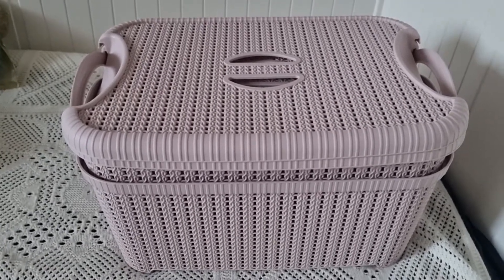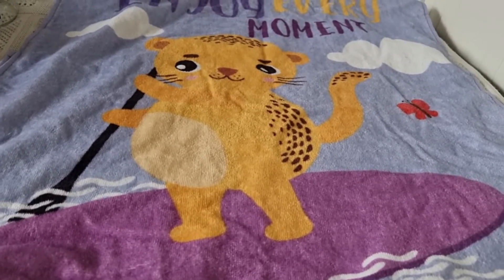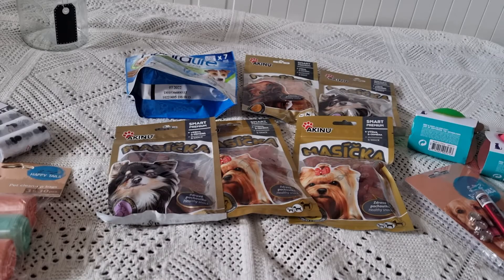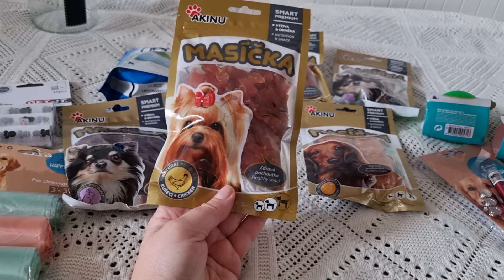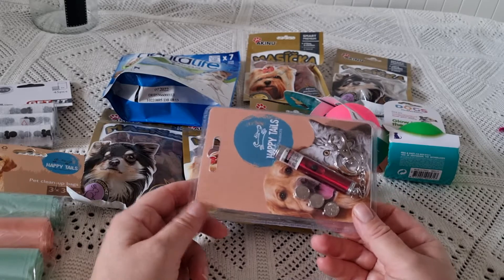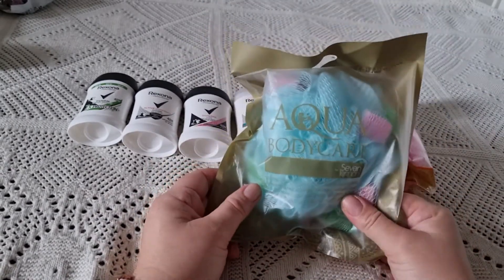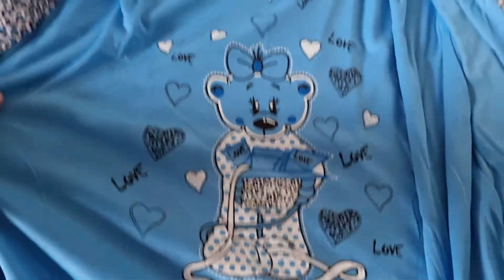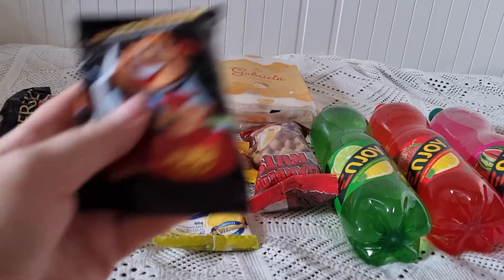Покупки из махимы купили полотенце и мячики для Фанни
Мой канал посвящён собакам.
Мы живём в Литве в городе Вильнюсе.
Меня зовут Елена, а мою собаку Фанни, -она породы йоркширский терьер.
Фанни родилась 14 ноября 2018 года , в Литве.
На канале будет видео о зоопокупках, прогулках, путешествиях, о изготовлении одежды и бантиков для собак.
А также о косметике, которую я использую для Фанни. Консервах, сухом корме и лакомствах которые ест моя собака. Обзоры товаров и зоомагазинов.
О новинках которые появляться для собак. Лайфхаки для путешествия с собакой. Обзор гостиниц, где мы останавливаемся и места куда можно пойти с собакой. А также буду рассказывать о советах ветеринара, так как я кормлю собаку так как нам советует ветврач.
Видео на канале будет выходить в понедельник и пятницу.